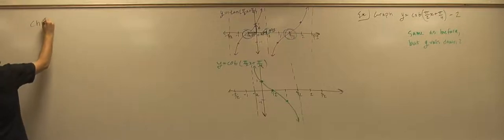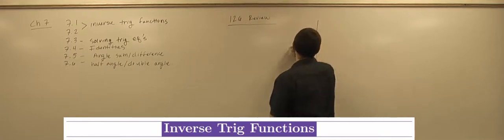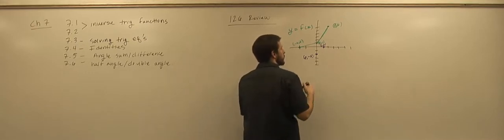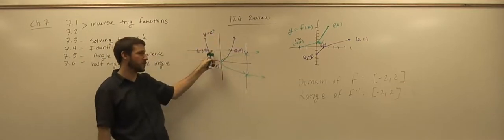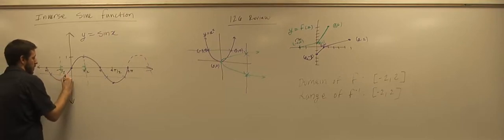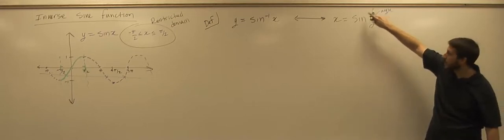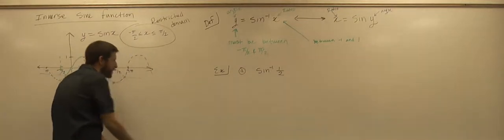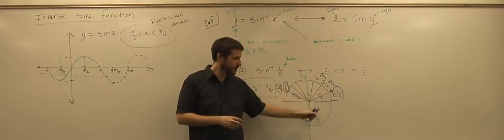127 inverse functions part1